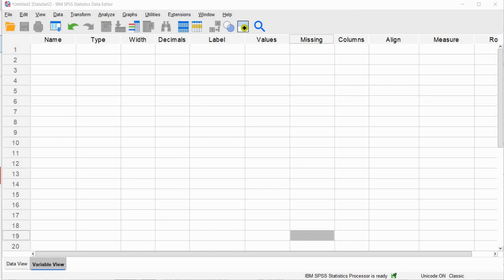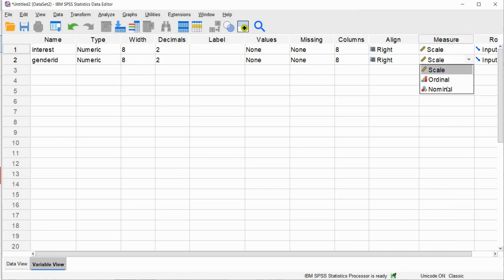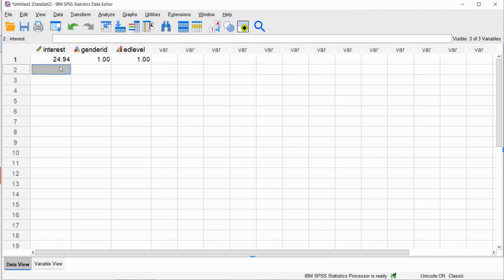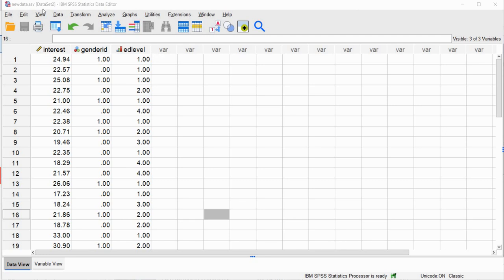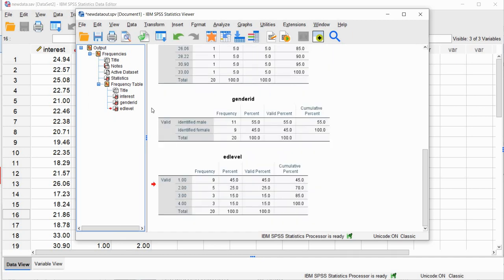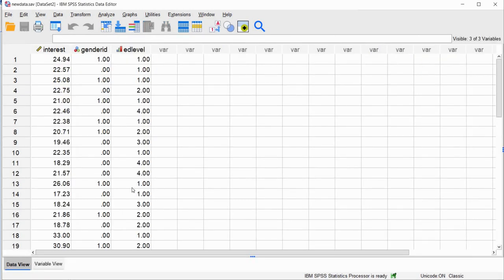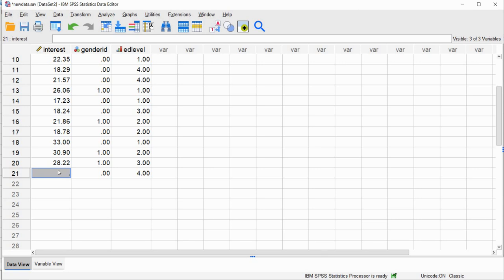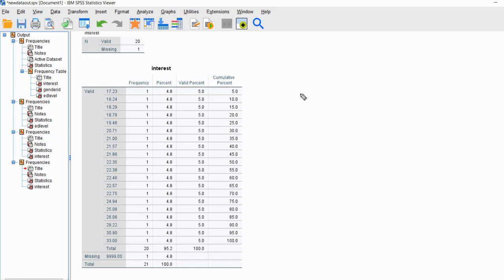Creating an SPSS data file: Understanding and implementing the basics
This video is designed to present a basic introduction to setting up an SPSS data file. I discuss how to create variables in SPSS and how to enter the data. Included is a demonstration of the creation of value labels and missing value codes. I also discuss the different file types in SPSS - specifically .sav and .spv file.

Follow the following link to a Powerpoint file containing a screenshot of the data (in case you wish to enter the data on your own):